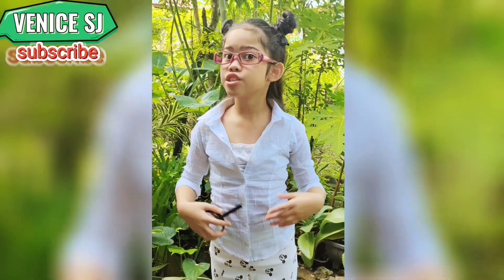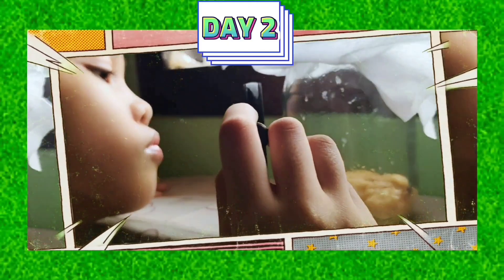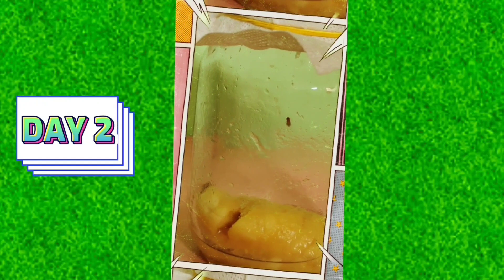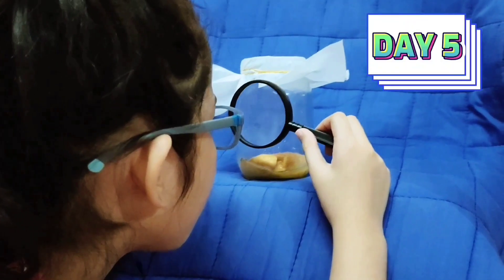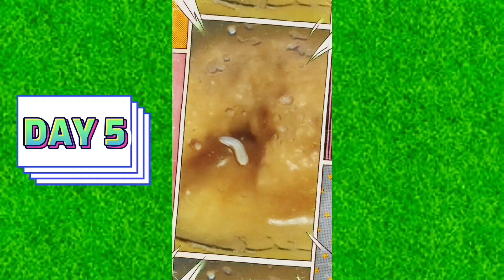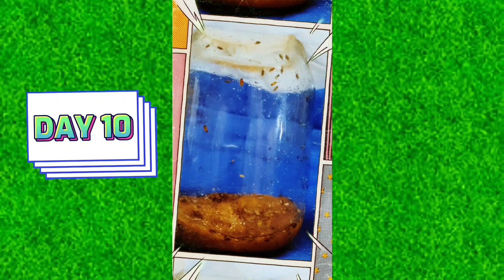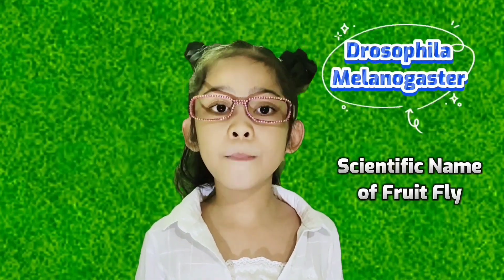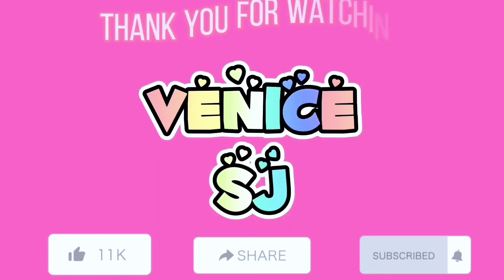FRUIT FLY LIFE CYCLE EXPERIMENT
FRUIT FLY
VINEGAR FLY
DROSOPHILA MELANOGASTER
COMPLETE LIFE CYCLE OF A FRUIT FLY